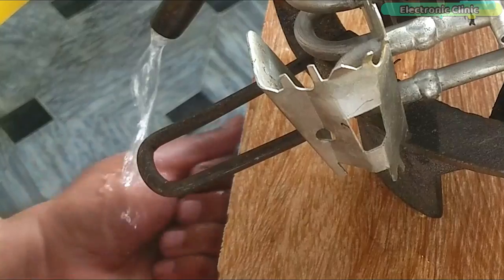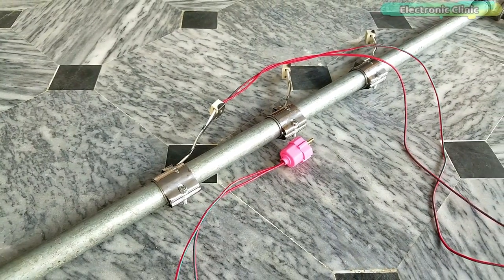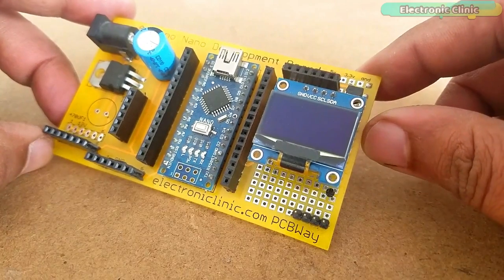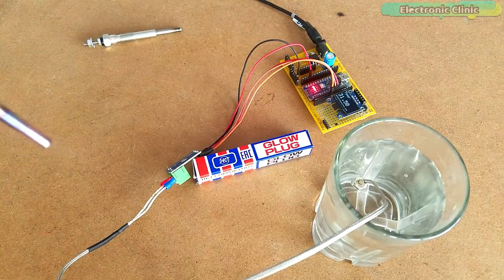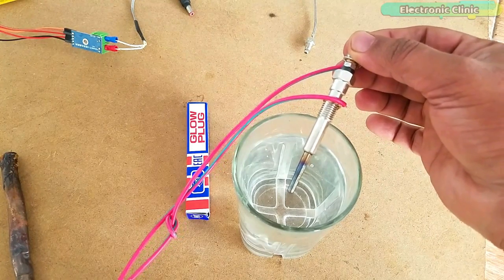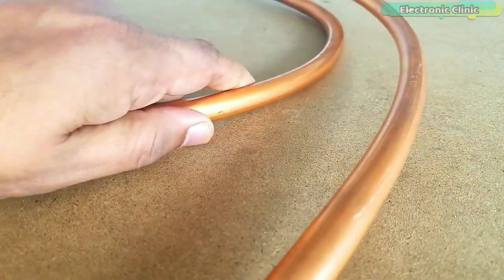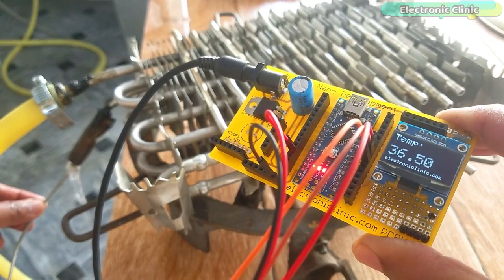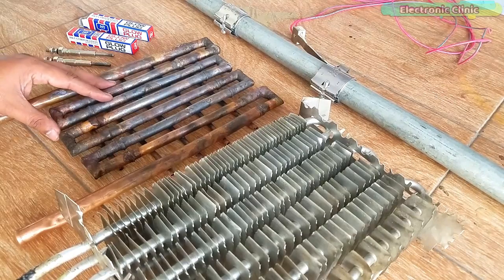Instant Water Heater, DIY Tankless water heater, DIY Water Heater, Glow Plug Scam Exposed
PCBWay:
High quality & Only 24 Hours Build time:

In today’s episode, you will learn how to make your own low cost tankless instant water heater or on demand water heater at home. We will test the Mica Heater Bands, 12Vdc Glow plugs, Copper coil, and an aluminum heater exchanger to check if we can make an instant water heater using any of these. My target is to achieve an uninterruptible continuous supply of water at around 35 Celsius. So, without any further delay, let’s get started!!!

Amazon Purchase links:
Mica Heater Bands:

Glow Plugs:

Arduino Nano:

Max6675 and K type thermocouple:

Instant Water Heater:

Other Must-Have Tools and Components:
Arduino Uno, Nano, Mega, Micro "All types of Arduino Boards":

Top Arduino Sensors:

Top Oscilloscopes

Variable Supply:

Digital Multimeter:

Top Portable drill machines:

Jumper Wires:

3D printers:

CNC Machines:

Electronics Accessories:

Hardware Tools:

Arduino
Raspberry PI
image processing
esp8266 projects
Nodemcu projects
robotics

don't use mica heater bands for heating up the water
winters project
temperature monitor
glow plug connection
how to use glow plugs
best instant water heater
instant water heater designing and making
homemade instant water heater
water heater winters project
temperature monitor for water heater
is it worth using a glow plug for making the instant water heater
copper coil
aluminum coil
best instant water heater at home